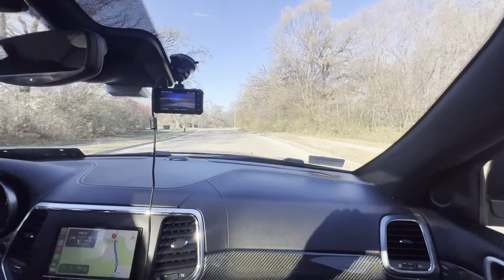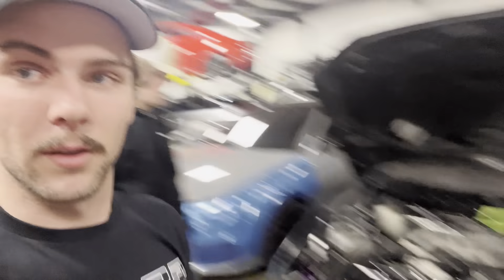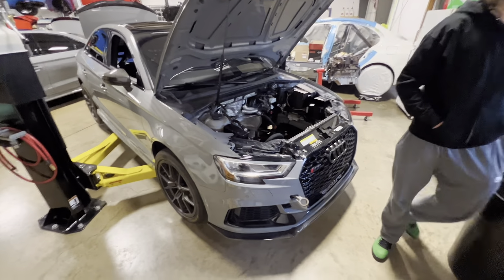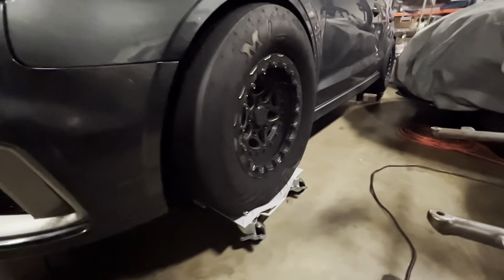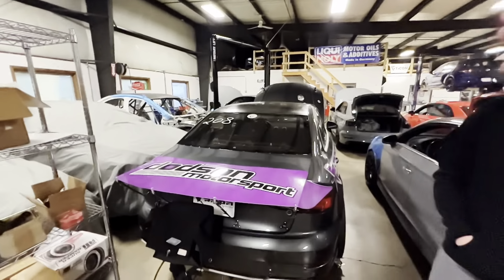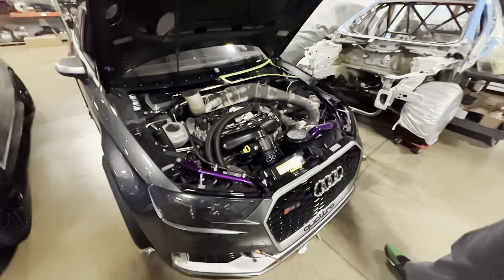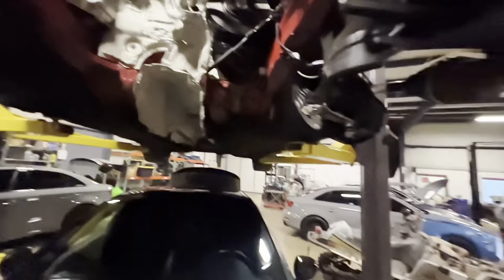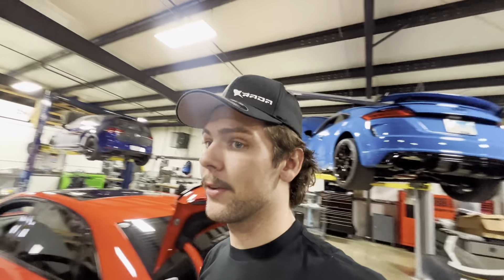THE BEAST IS ALMOST BACK! *plans for DCT worldcup*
what's up guys hope everyone is doing well, sorry about not being active on the channel, going to start trying to get more content for you guys as much as I can.
RS3 update summary: the car should be done in time to attend DCT World Cup with Rada and other Rada cars. All the parts that we need are here and the motor is being put in and built as you read this. this car is going to have everything. can't wait to share the finished product with you.
Merch: Im planning on dropping merch as soon as I officially have the car back. soon ill have a bunch of new photos to share of designs and blanks that we'll be using, making sure to follow my insta to stay up to date on releases. also will be making some exclusive merch for Rada and I for DCT wordcup!!
Time stamps:
into - 00:49
getting to Rada - 01:21
5cylinder heaven - 02:09
talking about stealth - 03:40
Rada shop car preview - 03:41
looking at other Rada cars - 06:17
need peek the sauce - 06:44
Alec's dud - 07:51
till next time - 09:28